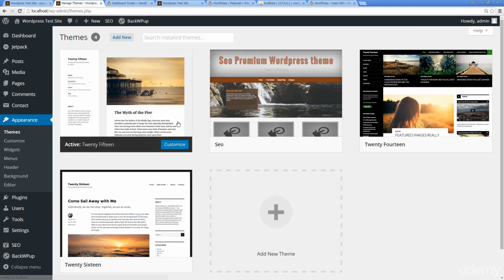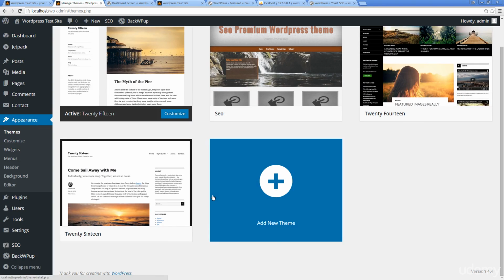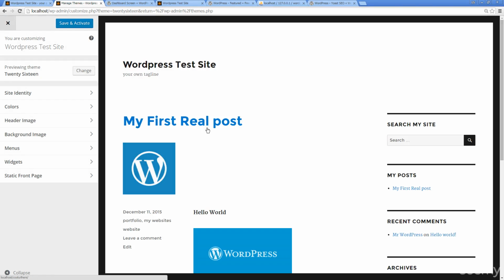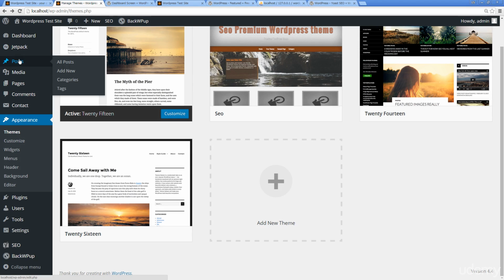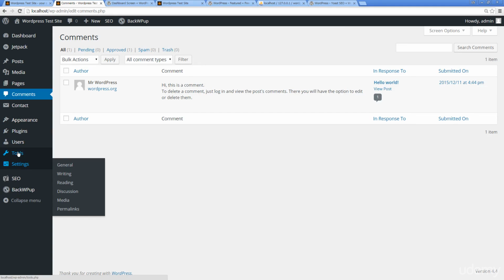1 Wordpress Tutorial introduction to course